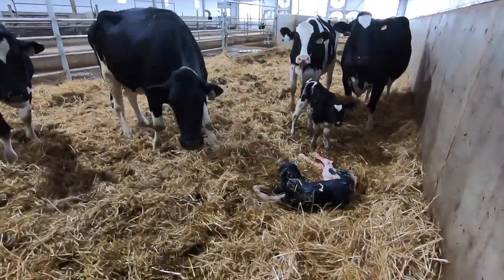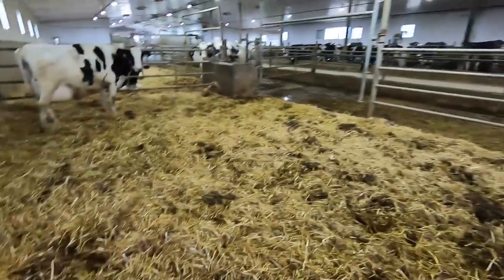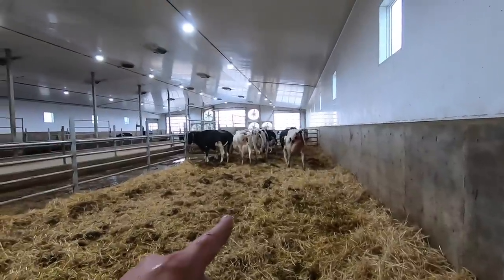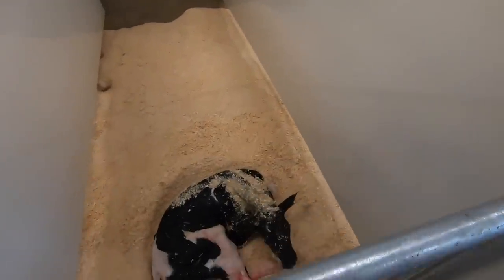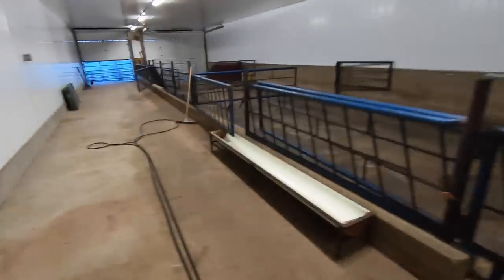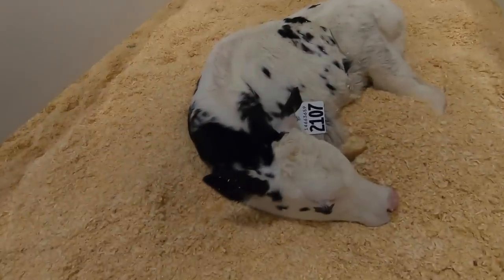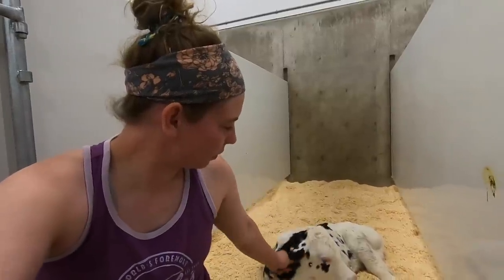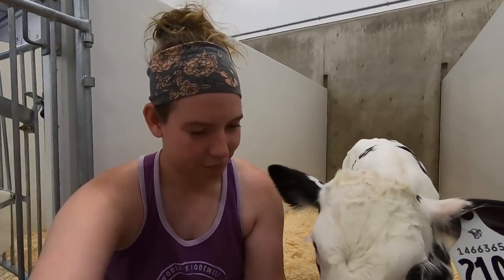This Calf’s Sire is 27 YEARS old!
So many calves!

TikTok: A Dairy on the Prairie
My Brother's Channel:

Send Snail Mail to:
Asquith, SK
S0K 0J0